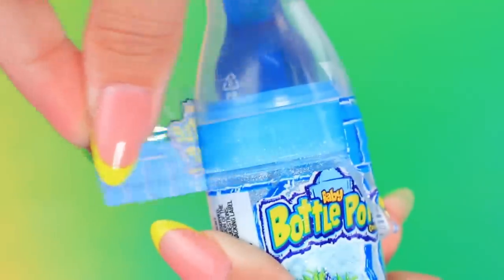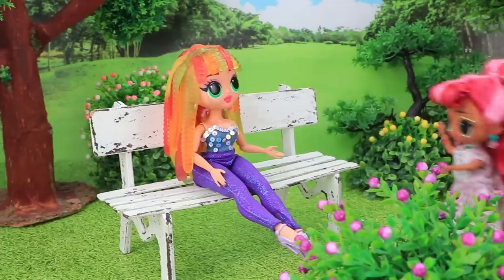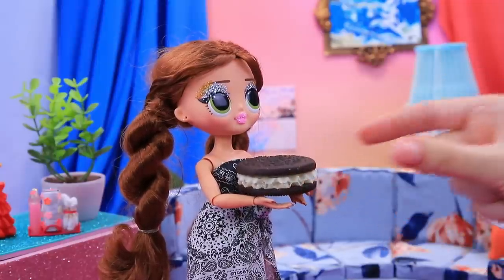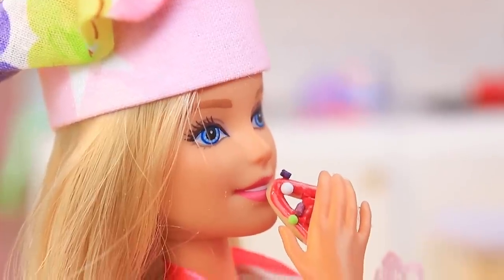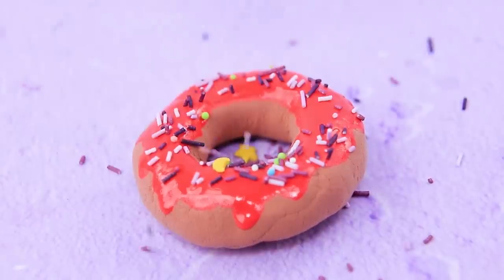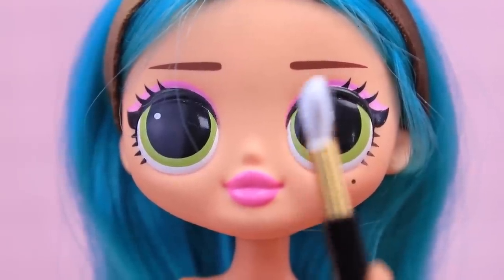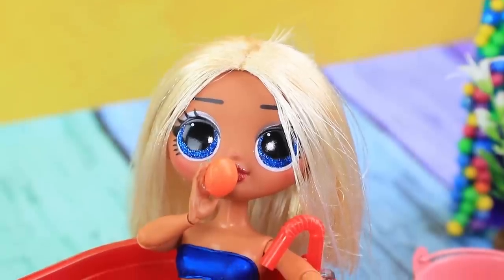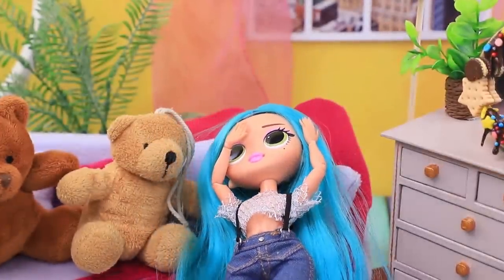Edible Cosmetics for Dolls! 30 LOL OMG DIYs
| Make sure to enable ALL push notifications!
Do your parents not allow you to use makeup? No problem, you always have dolls to do makeup on. We will show you how to make edible cosmetics for dolls. Watch cool life hacks in our new video.

Tools and supplies:
• acrylic paints
• stationery scissors
• art brushes
• craft knife
• modeling tools
• Bottle Pop candy cap
• pizza saver
• lace
• sequins
• stars
• beads
• whipped cream
• glass jar
• printed labels
• ribbons
• strawberry jelly
• jelly worms
• licorice sticks
• rubber bands
• the cloth
• M&M's
• pink marshmallows
• hot water bowl
• powdered sugar
• soda
• gelatin
• caramel sweets
• plastic box
• foam paper
• knitted fabric
• felt
• gum
• food glaze
• edible silver leaf
• waffle
• white chocolate
• food coloring
• Oreos
• edible glitter
• chocolate spread
• gummy bear
• cocktail straws
• toothpick